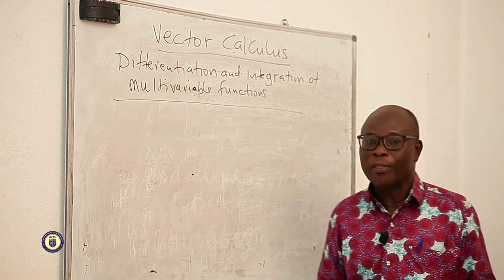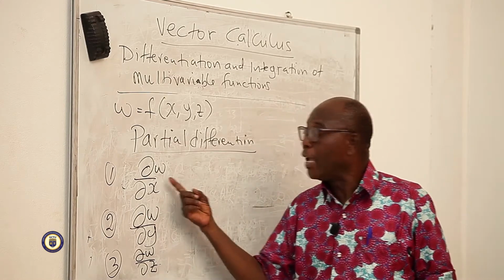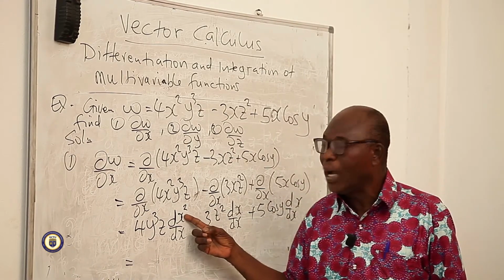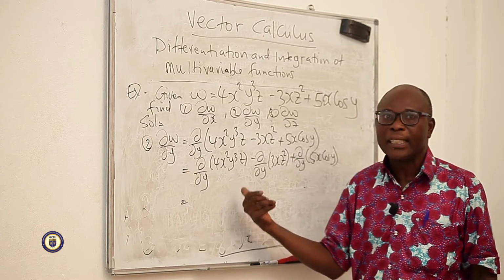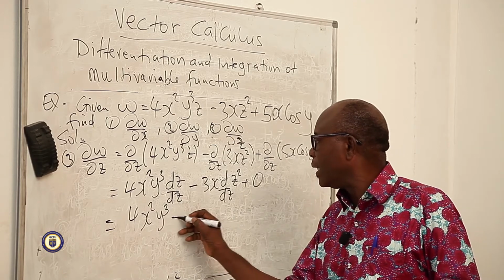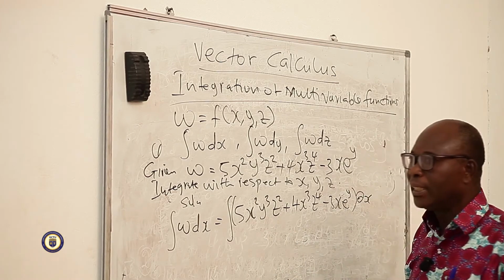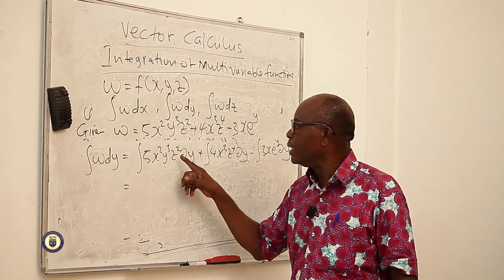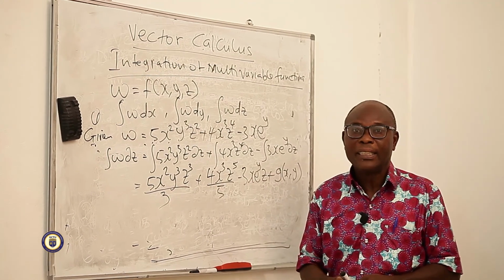VECTOR CALCULUS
Differentiation and integration of multivariable functions